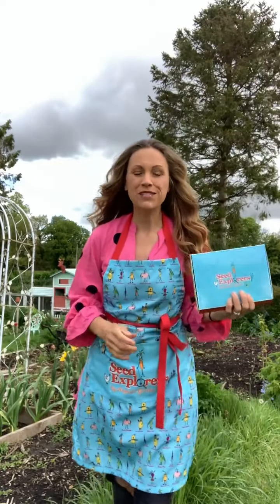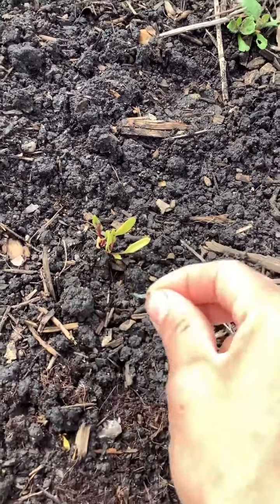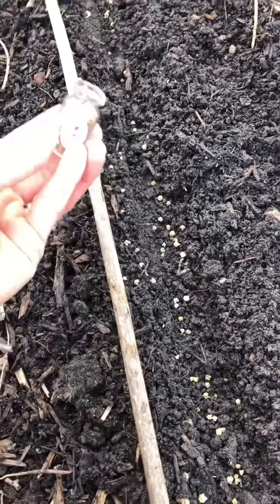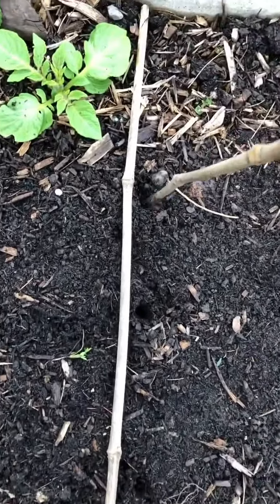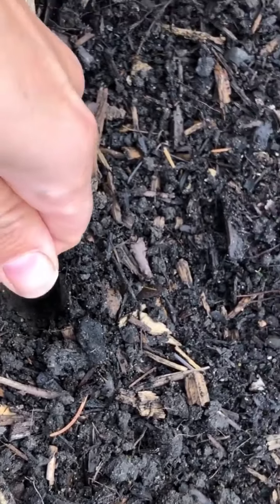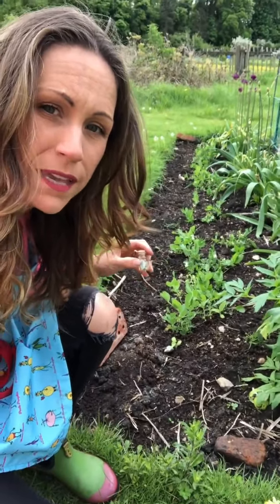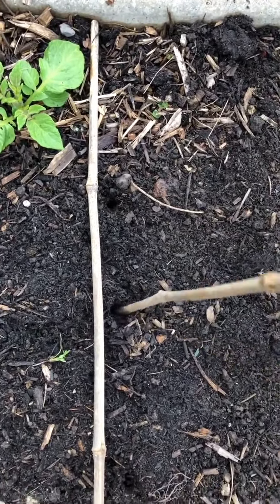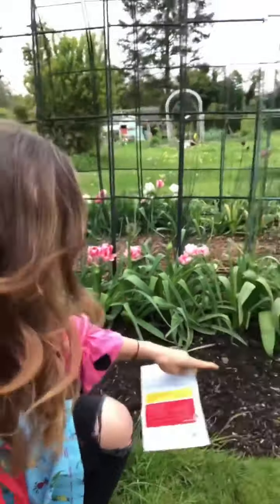Grow your own food / Garden vlog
Sorry for the poor quality video, I accidentally dropped my phone down the toilet . I will do another video soon with our other vegetable friends. Keep your fingers crossed the box of rice does the trick with my phone I hope you enjoy our mini tutorial, I really wanted to showcase how quick and easy it is to get growing your own food.